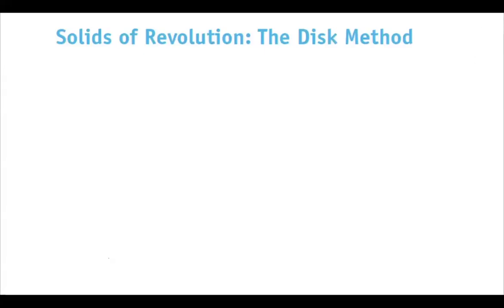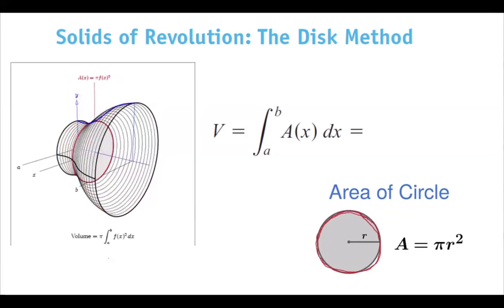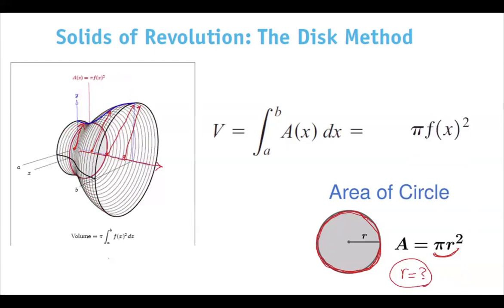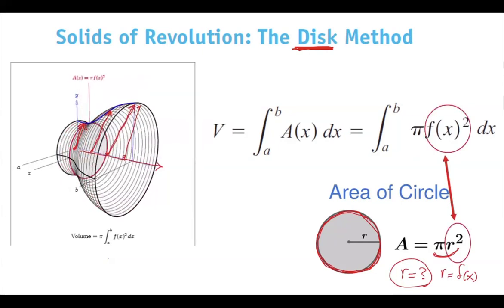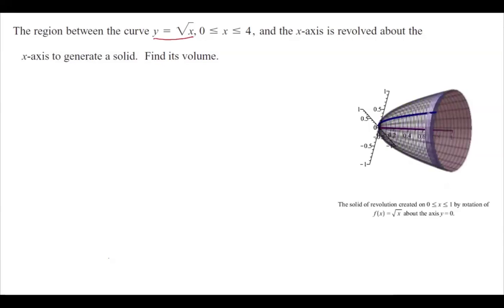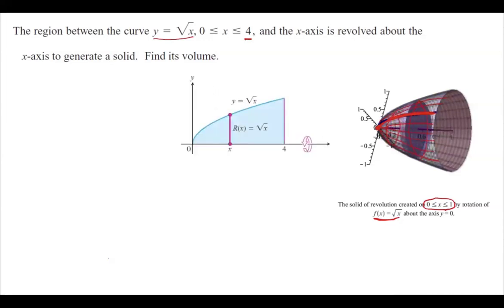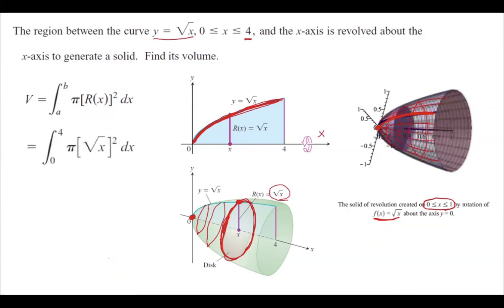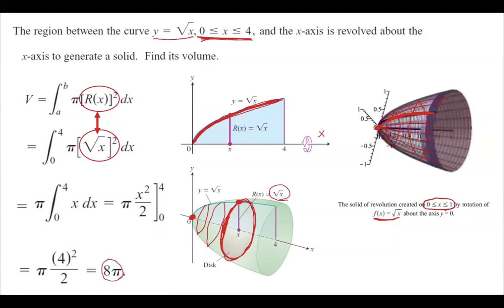Solid of Revolution Disk Method